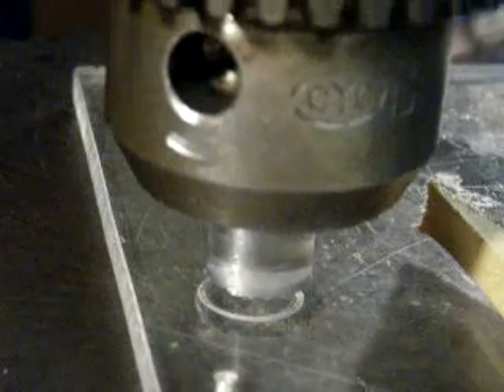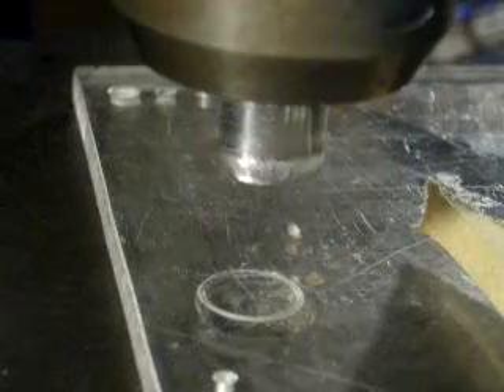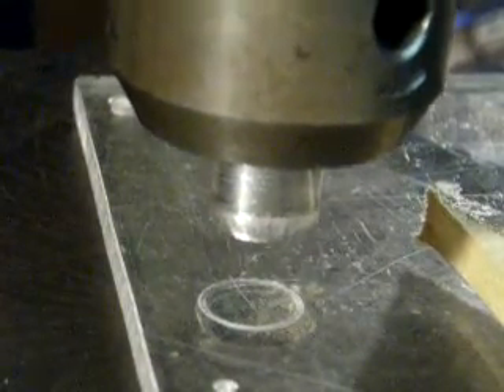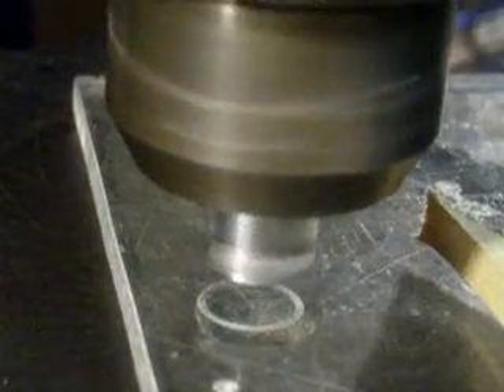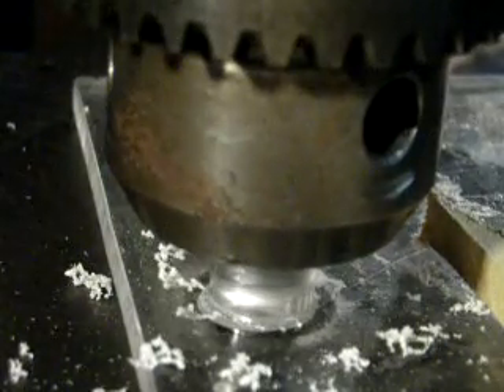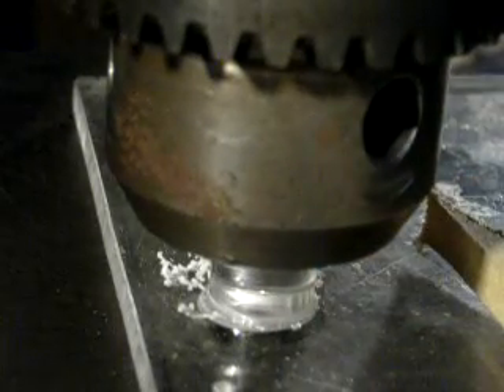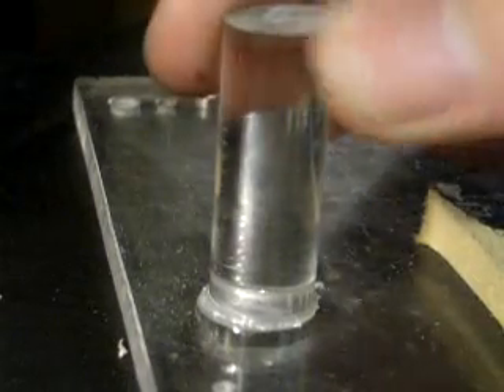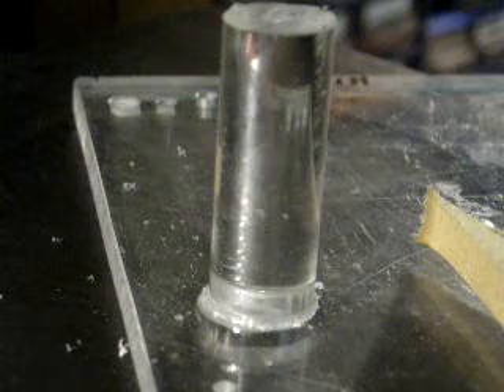Spin welding acrylic - drill press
Welding acrylic rod to acrylic sheet. There is a point to this - I needed some mechanical
attachment to the back of an acrylic sheet without anything being visible on the front. Glue
wasn't an option, and this is much cleaner and stronger.